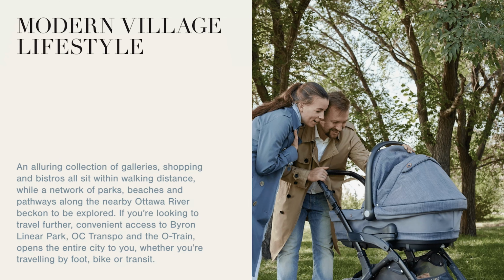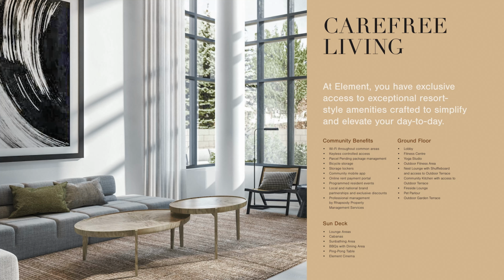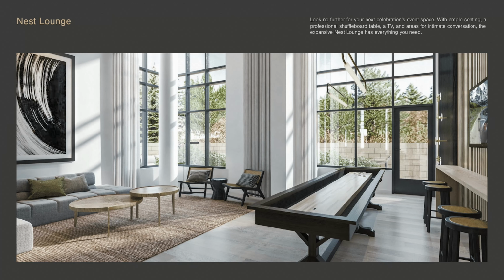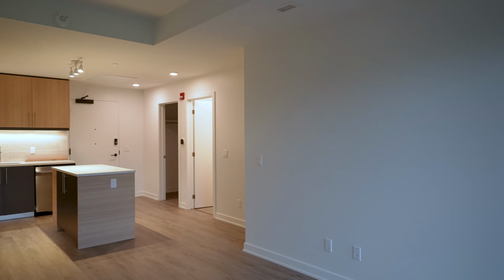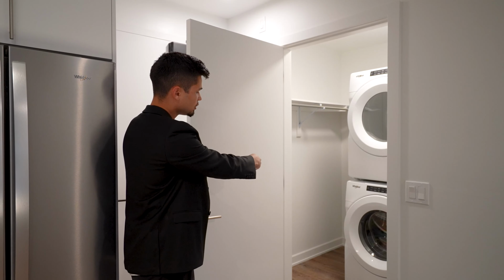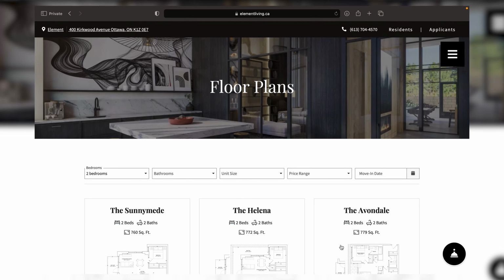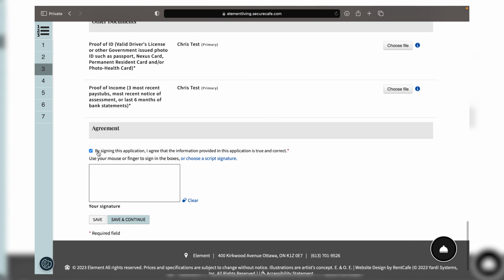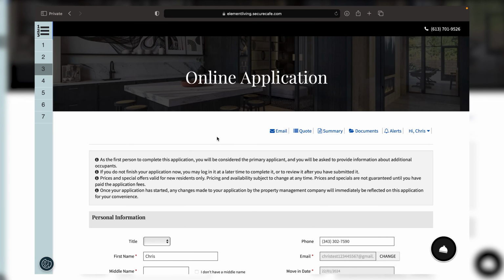Element Living Ottawa: Virtual Tour